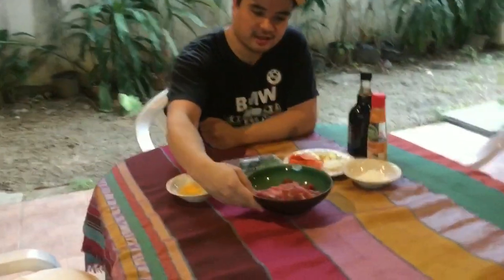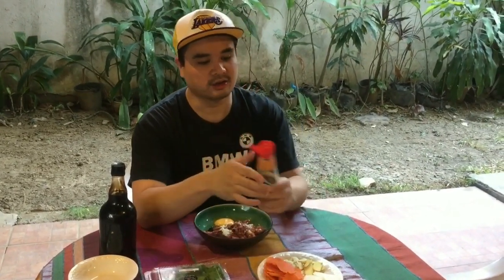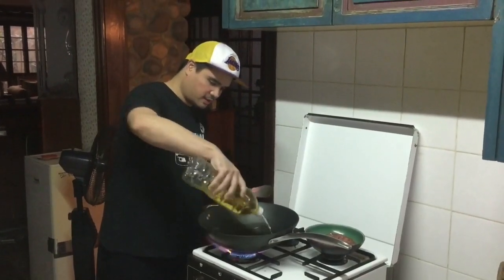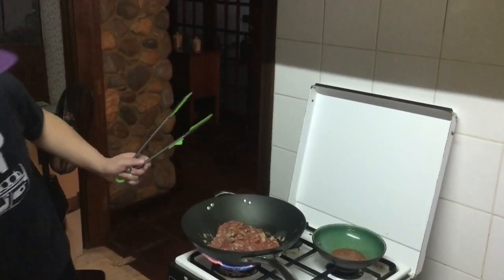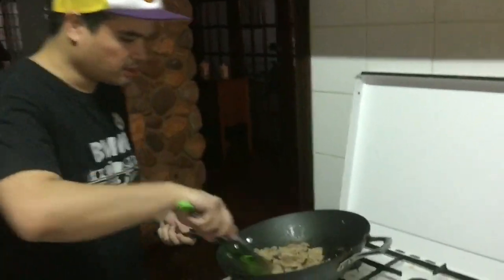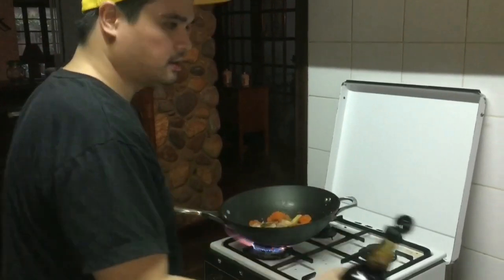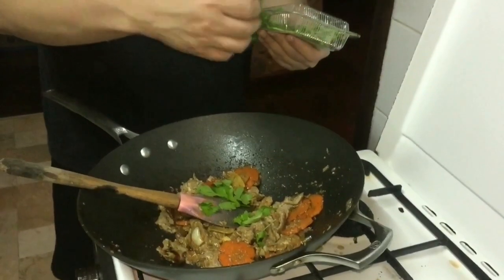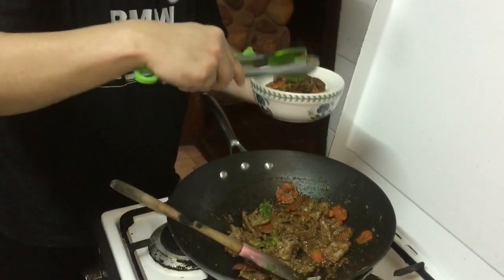Classic Chinese Beef Stir Fry 🥢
Hope Everyone Is Safe And Doing Well During The Lockdown Situation So I Decided To Make A Cooking Demonstration. 😊 Hope You Enjoy 😁